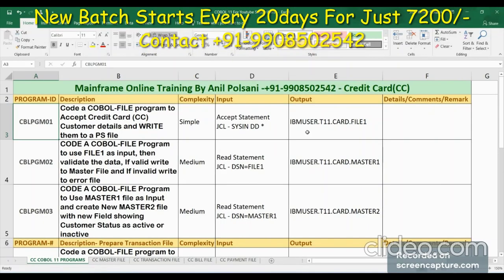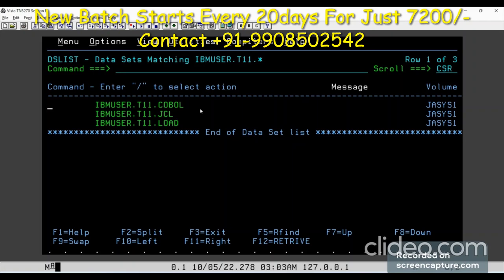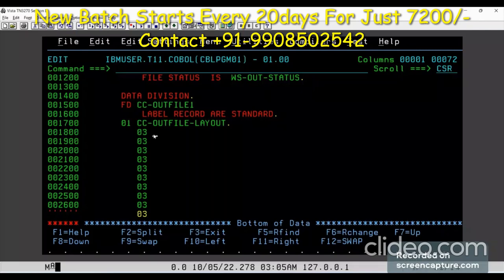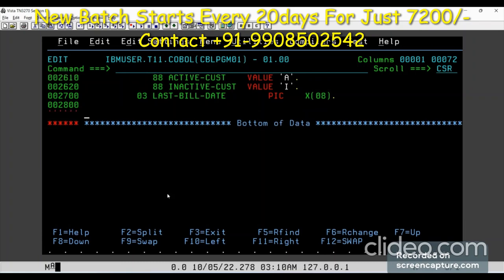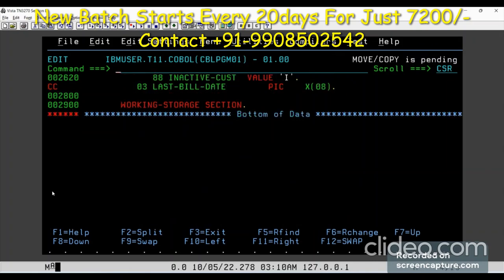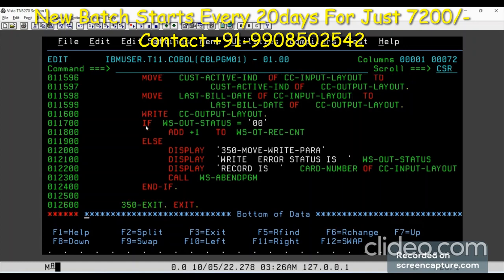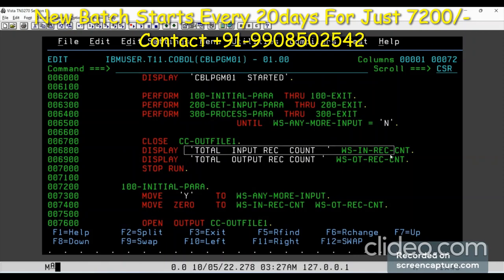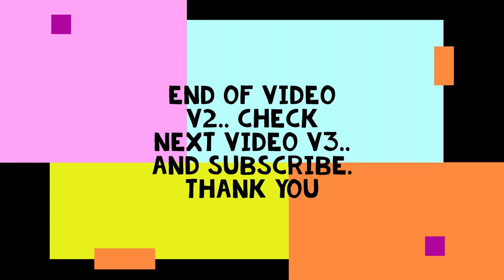Mainframe COBOL For Beginners MAINFRAME NEW BATCH STARTS ON Aug 31 9.30 AM |Anil Polsani |9908502542